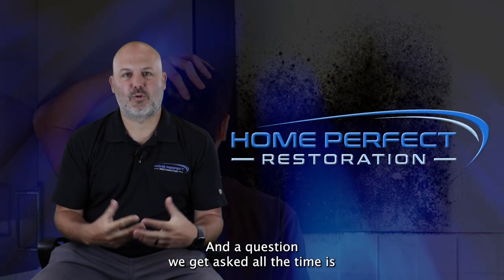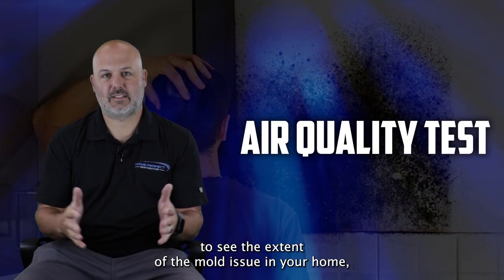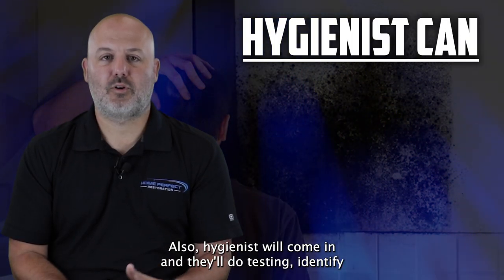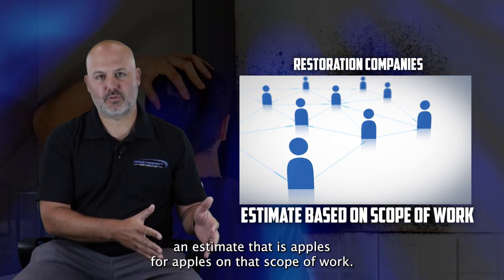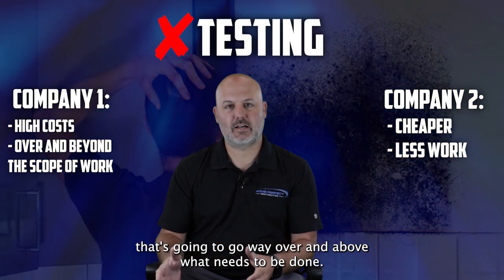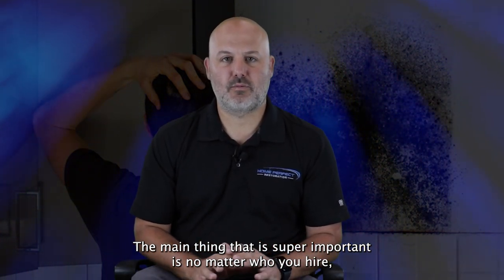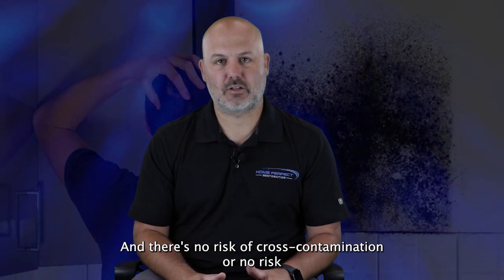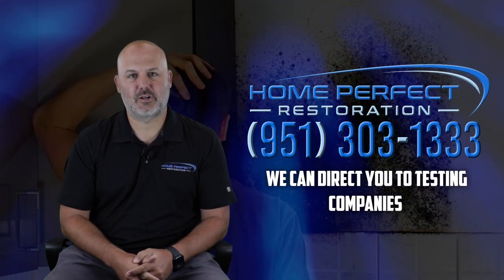Home Perfect Restoration- What should you do if you think you have a mold issue?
In this video we discuss mold testing and why this is a great idea. Testing companies can identify problems as well as write a detailed protocol to fix the issue. Home Perfect Restoration works with some of the best testing companies in the area. Call us if you need more info. (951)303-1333